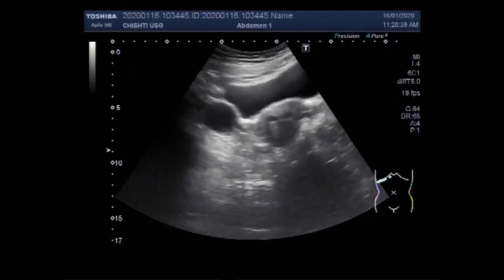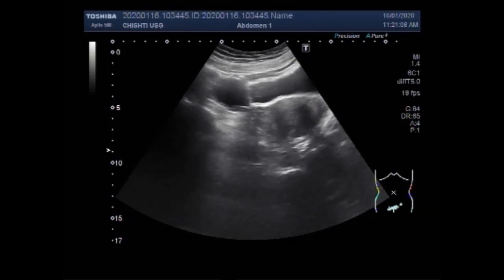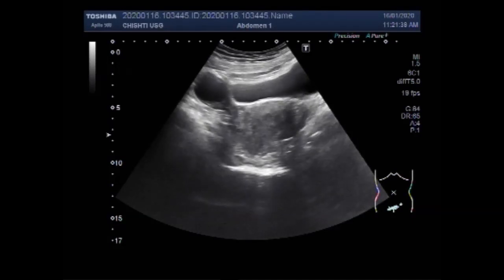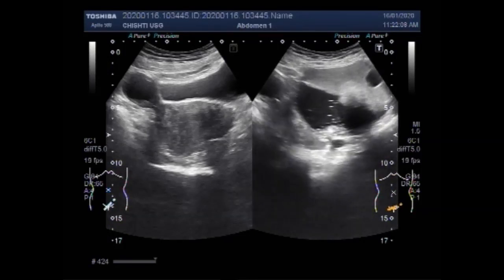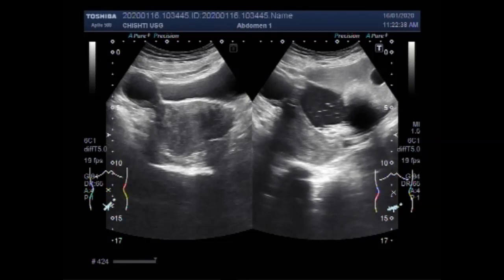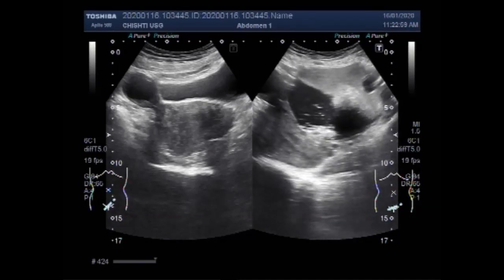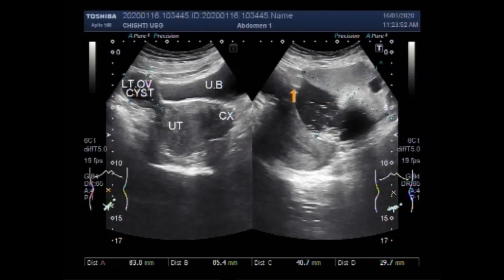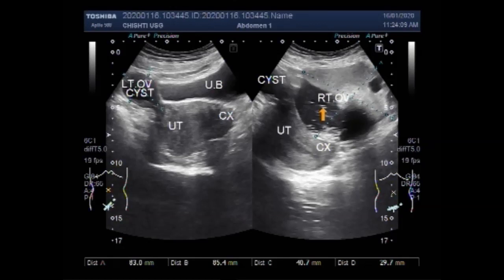Ultrasound Video showing a Large hemorrhagic ovarian cyst with a small cortical ovarian cyst.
This video shows a Large hemorrhagic ovarian cyst with a small cortical ovarian cyst.
Sometimes, a fluid-filled sac called a cyst may develop in one of the ovaries. Many women develop at least one cyst during their lifetime. Most often the cysts are painless and cause no symptoms.
Types of ovarian cysts
There are various types of ovarian cysts, such as dermoid cysts and endometrioma cysts. Functional cysts are the most common type. The two types of functional cysts include follicle and corpus luteum cysts.
Follicle cyst
During a menstrual cycle, the egg grows in a sac called a follicle. This sac is located inside the ovaries. Mostly, this follicle or sac breaks open and releases an egg. But if the follicle doesn’t break open, the fluid inside the follicle can form a cyst in the ovary.
Corpus luteum cysts
Follicle sacs typically dissolve after releasing an egg. But if the sac doesn’t dissolve and the opening of the follicle seals, additional fluid develops inside the sac, and this accumulation of fluid causes a corpus luteum cyst.
Other types of ovarian cysts include:
• Dermoid cysts: sac-like growths on the ovaries that can contain hair, fat, and other tissue
• Cystadenomas: noncancerous growths that can develop on the outer surface of the ovaries
• Endometriomas: tissues that normally grow inside the uterus can develop outside the uterus and attach to the ovaries, resulting in a cyst
    Polycystic ovary syndrome. This condition means the ovaries contain a large number of small cysts. It can cause the ovaries to enlarge. If left untreated, polycystic ovaries may cause infertility.